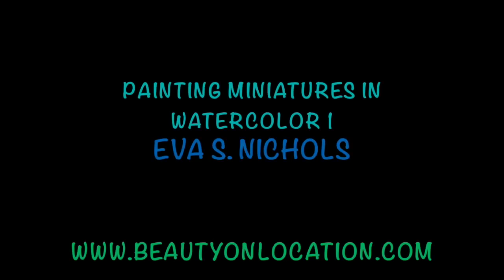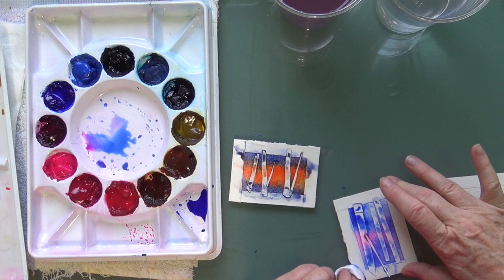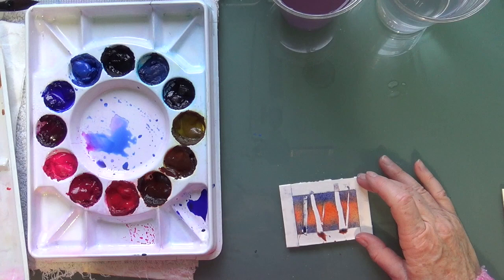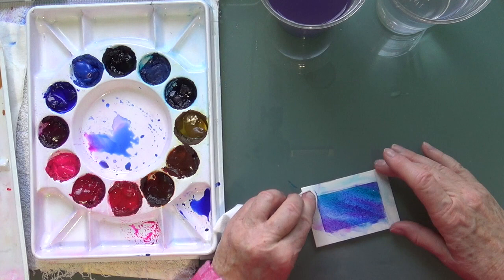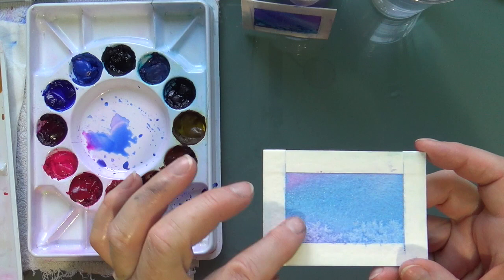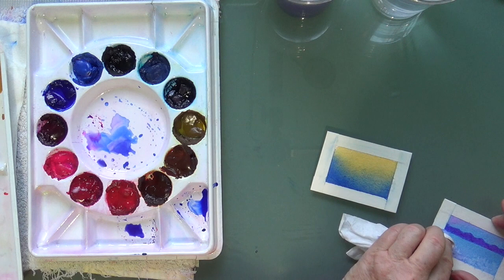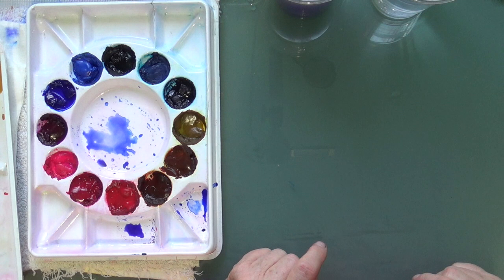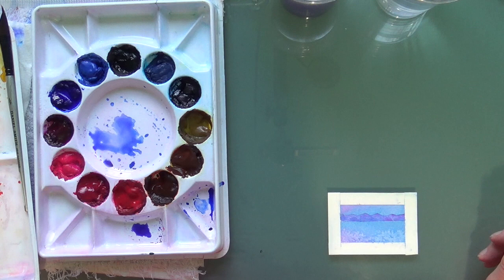Painting Miniatures in Watercolor 1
In this video I show you how to paint little miniature watercolor landscapes on scrap pieces of watercolor paper using 1/2" artist tape to mask out a border. Miniature Size: 2.5" x 3.5" but you can use any size that works for you. Great little gifts for any occasion and lots of fun to paint!